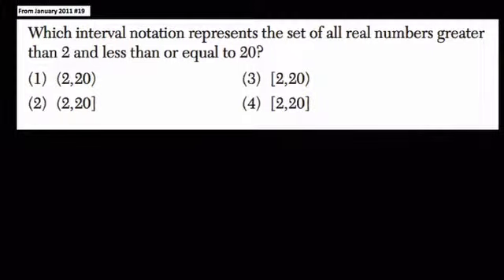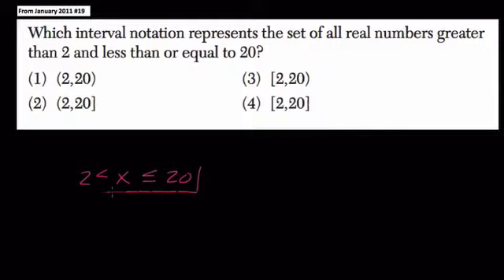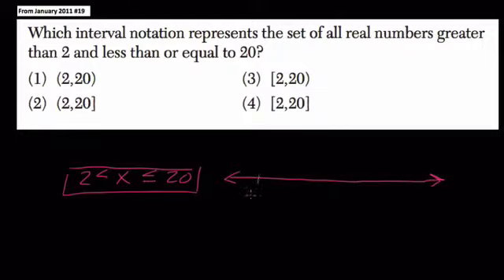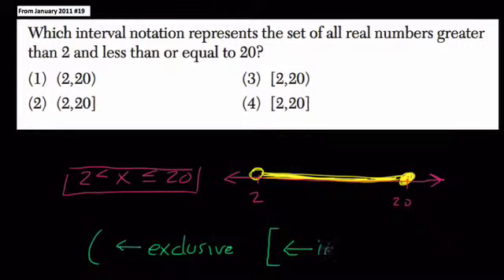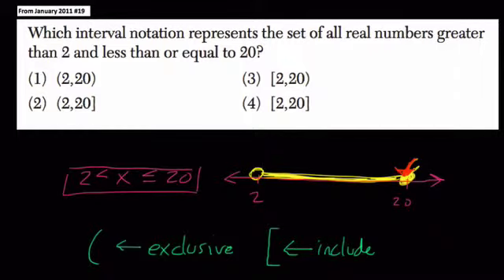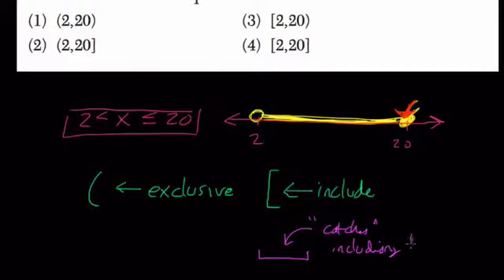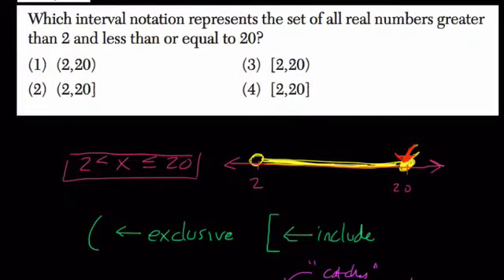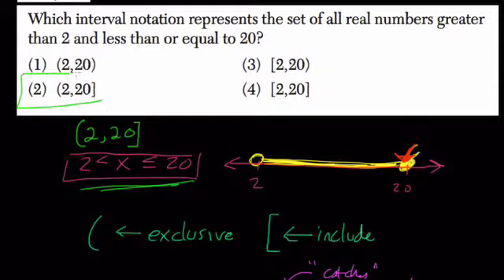Bracket Notation January 2011 #19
We review the standard use of bracket notation in mathematics